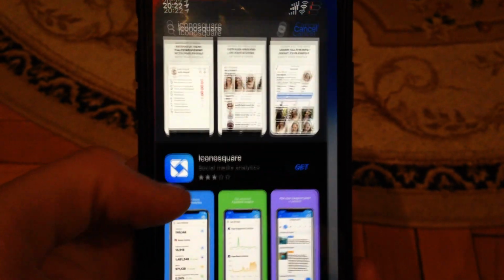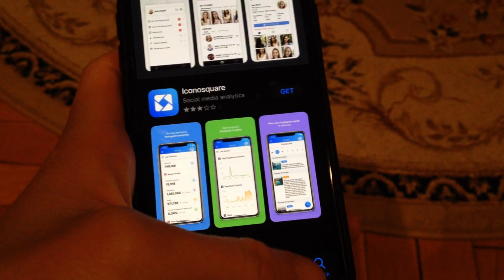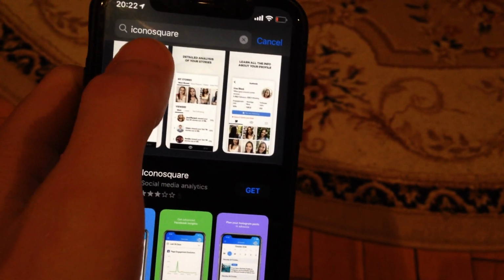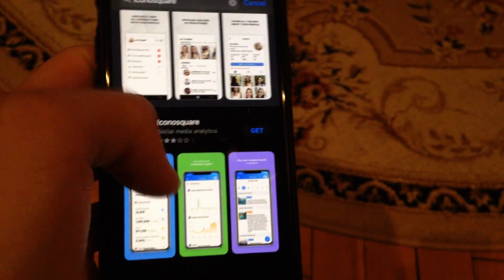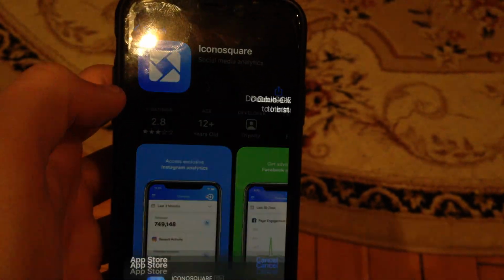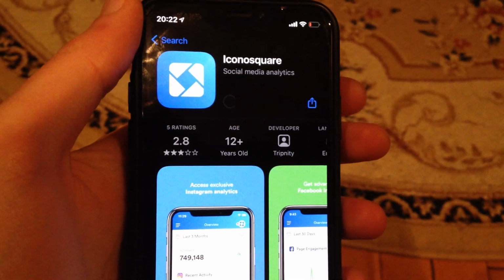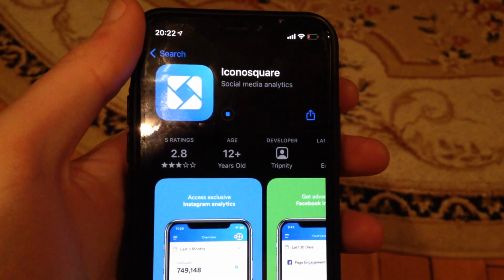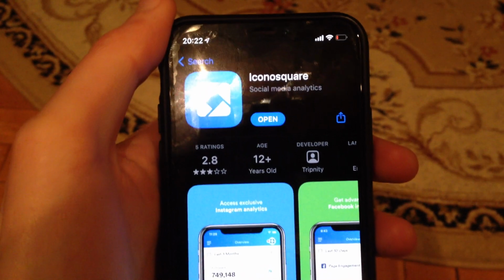How To Make Scheduled Posts On Instagram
If you don't know How To Make Scheduled Posts On Instagram, this video is for you.